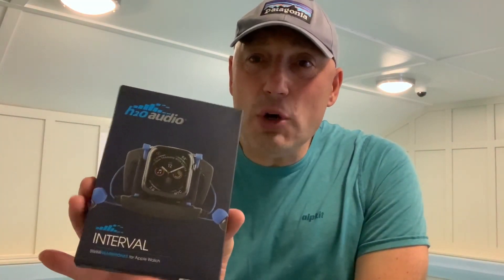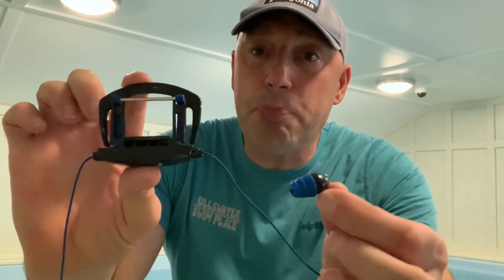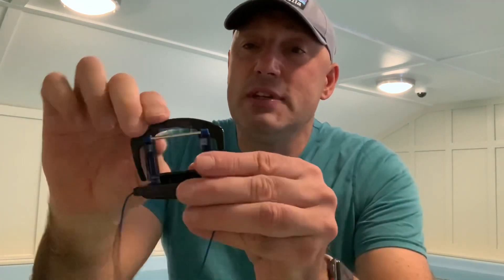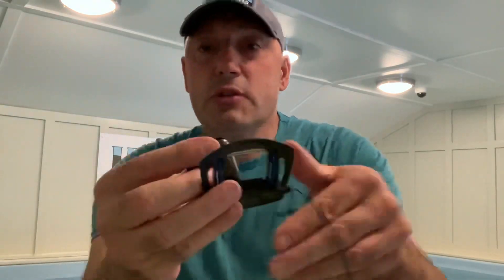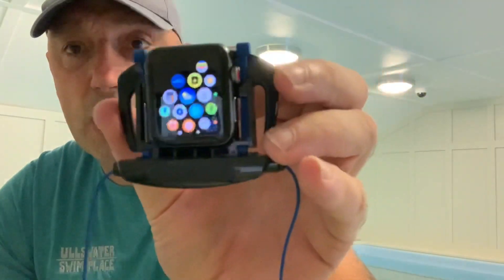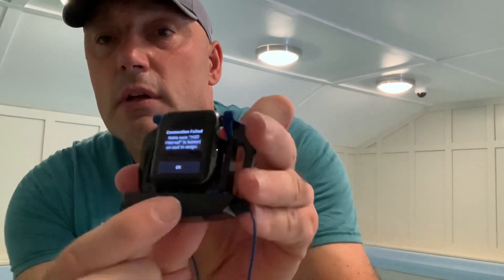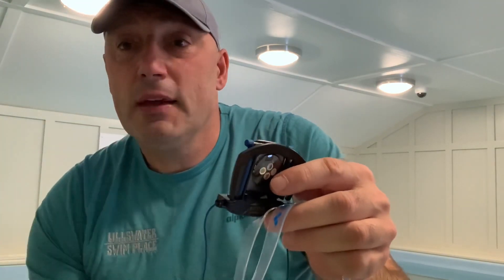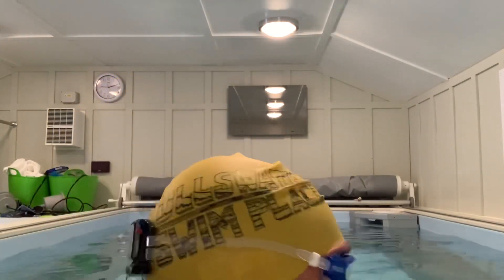Music from your Apple Watch while swimming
Review of the H2Audio Interval Swim Headphones for Apple Watch.

Review by Colin Hill (owner of Ullswater Swim Place and Inductee into the International Marathon Swimming Hall of Fame).